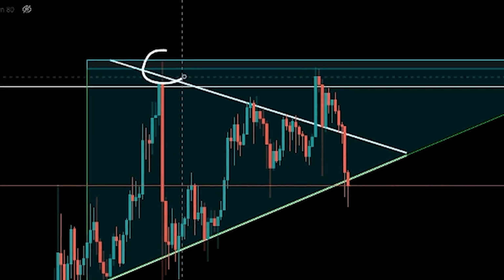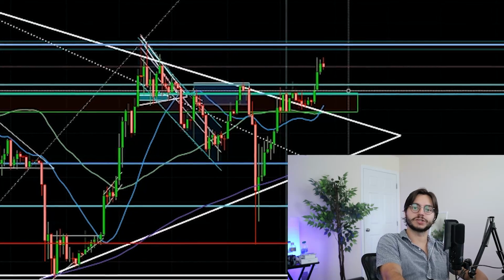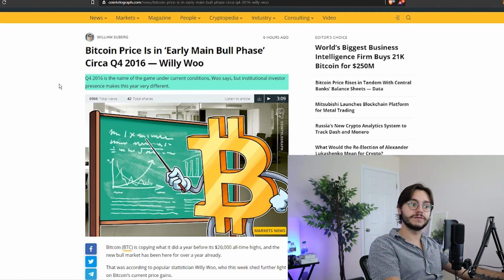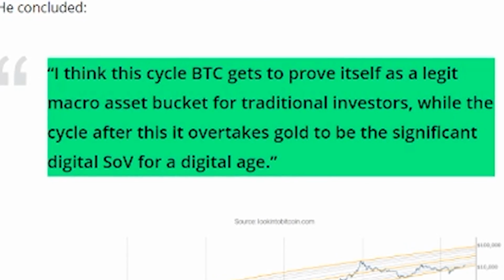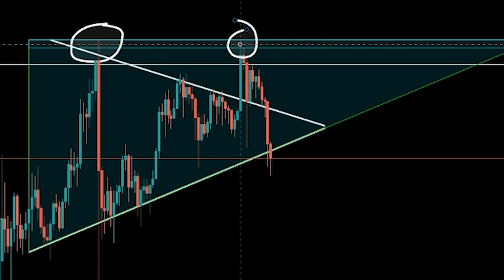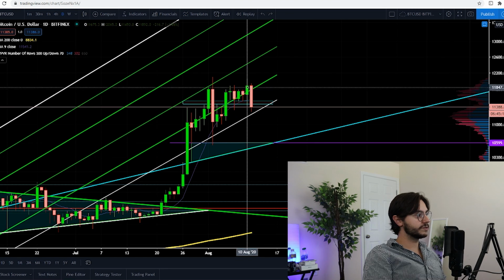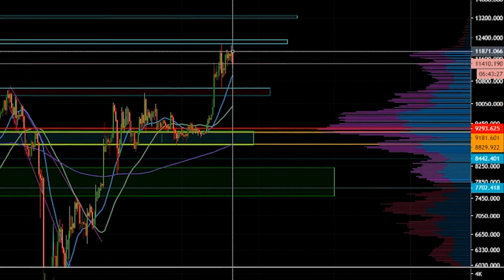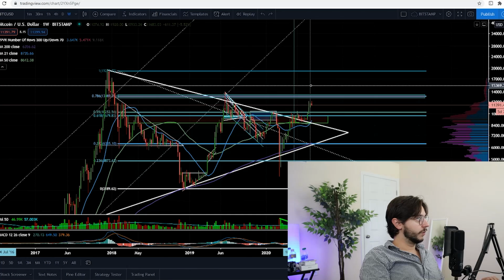WHY BITCOIN DROPPED - DON'T Do This NEXT (most are making this mistake)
🌌 LEARN TO TRADE, PROFIT AND OTHER MASSIVE TA!

ENTER CODE pyw45xp454

Links Above Support Me and The Channel!

BTC
3AAsuRn8gHgB5WCmoASMMCfXRkXQ9zufhU